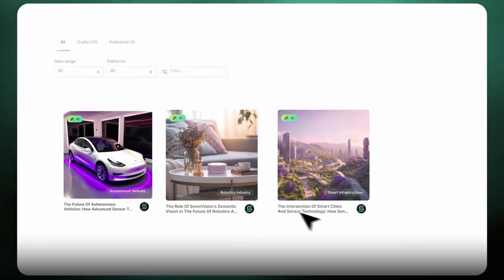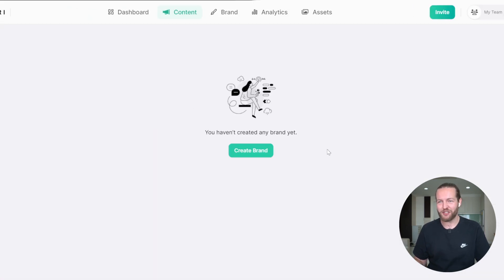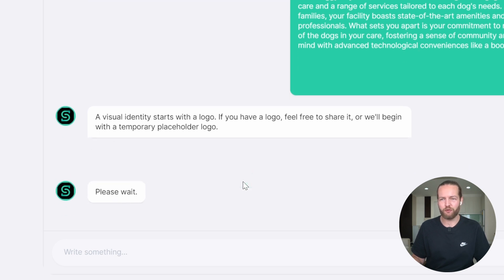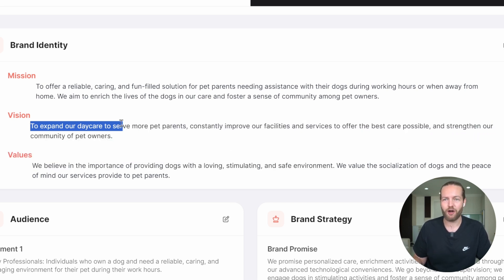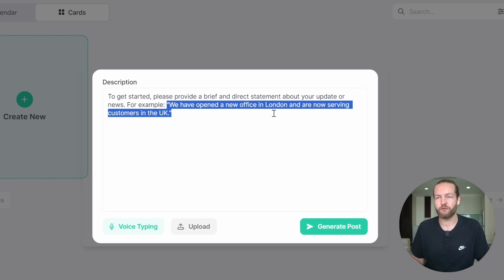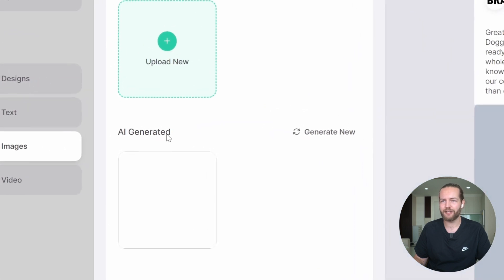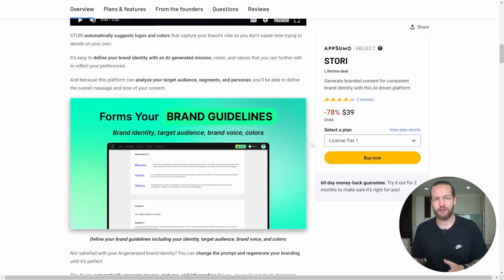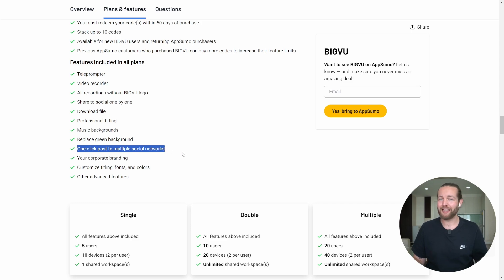How To Create On-Brand AI Content - StoriAI Review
Black Friday is here! Get 10% The latest AppSumo tech through Nov. 28:

00:00 - Intro
00:33 - STEP #1 - CREATING A BRAND
01:09 - STEP #2 - VISUAL IDENTITY
02:22 - STEP #3 - CREATE A POST
03:08 - STEP #4 - GENERATING AN IMAGE
03:25 - STEP #5 - PUBLISHING
03:41 - PRICING